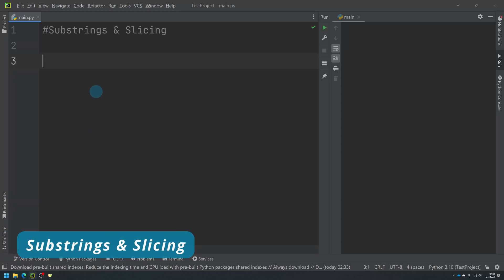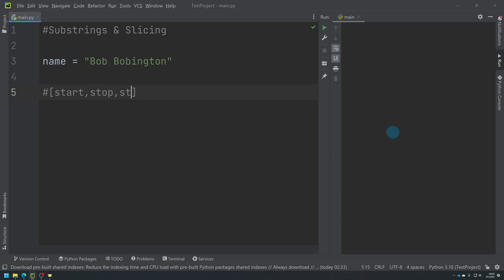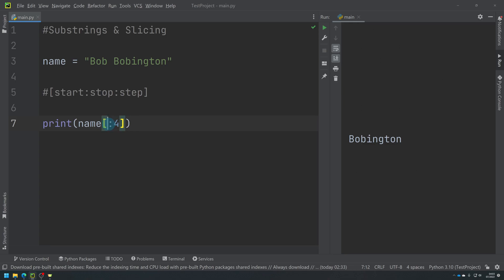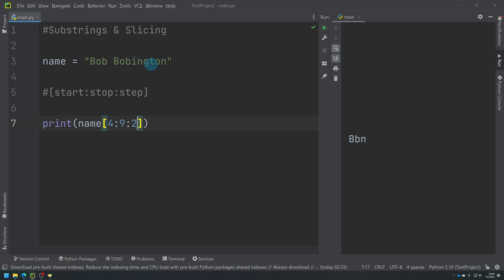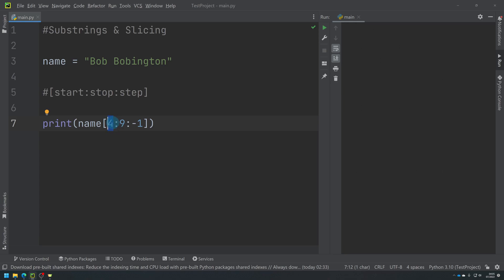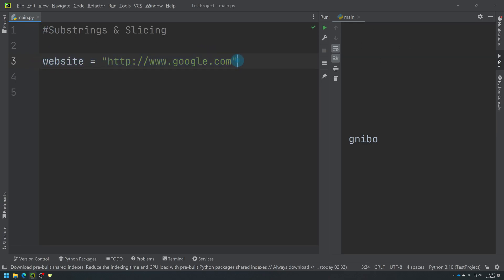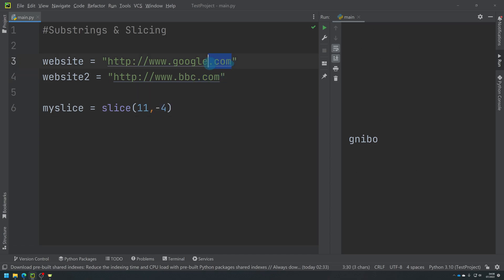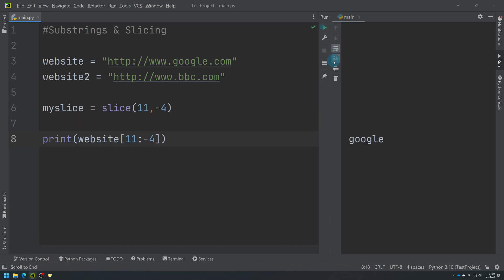Python For Beginners - Substrings & Slicing Explained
00:00 - Start
00:01 - Explaining what string manipulation is
00:45 - Using indexing to create substrings
05:33 - Using a slice on a string